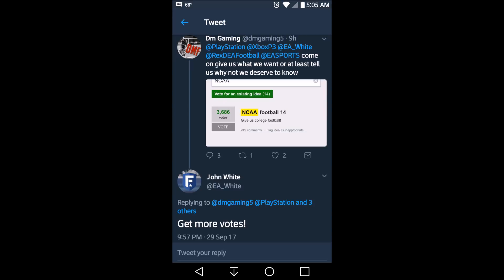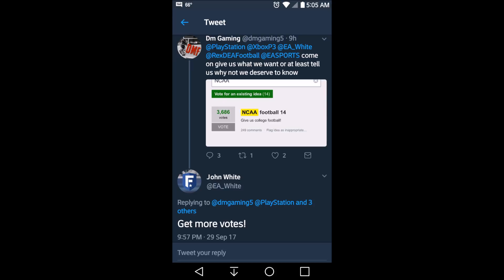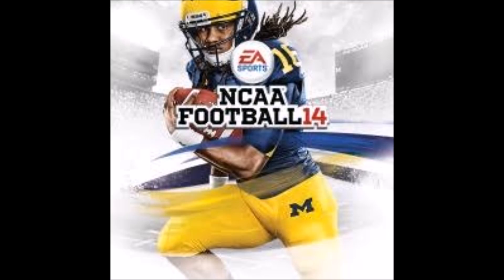NCAA Football 14 Backwards Compatibility Update!!!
We have an opportunity to get NCAA Football 14 on next gen consoles through backwards compatibility, but you have to go and vote. Also i will be giving away 3mo ps plus and a 3mo xbox live gold memberships to one person for ps and one for xbox.